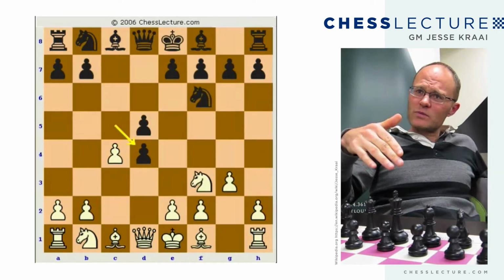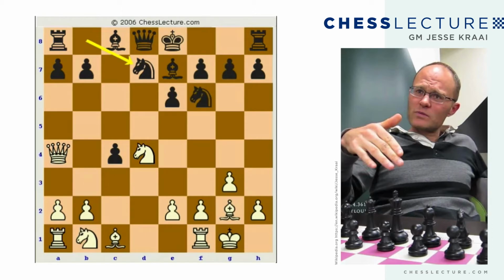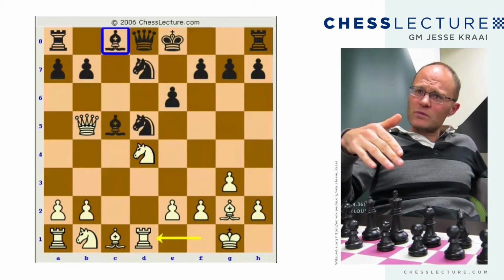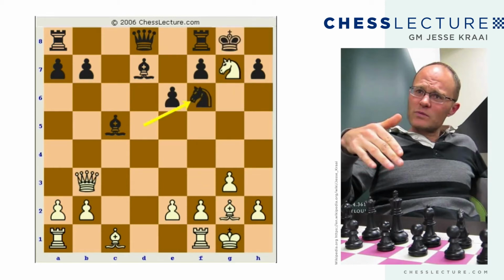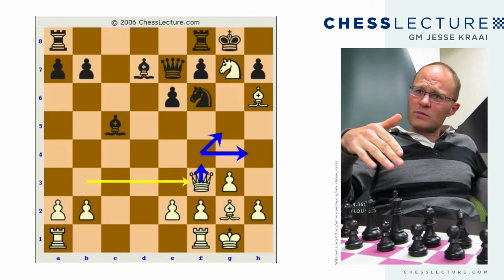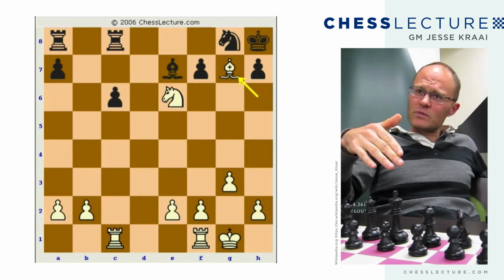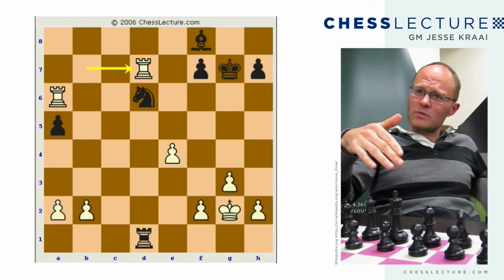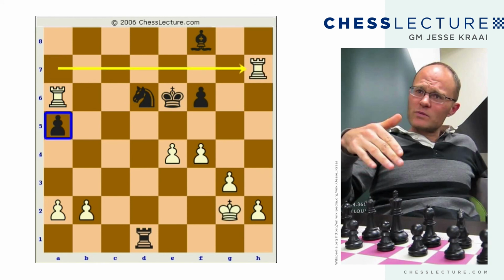Part 1, Seg 2 - Kramnik Comes Home to 1.Nf3 with GM Jesse Kraai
Title: Kramnik Comes Home to 1.Nf3: Part I
Author: GM Jesse Kraai
Opening: Catalan : Open , 5.Nf3
Matchup: Vladimir Kramnik vs. Arkadi Naiditsch

@agadmator's Chess Channel   @thechesswebsite   @ChessNetwork   @ChessBase India   @GMHikaru   @GM Huschenbeth   @Chess.com   @iChess.net   @John Bartholomew   @Daniel Naroditsky   @Saint Louis Chess Club   @GJ_Chess ​  @Khan Academy ​@Coursera ​ @MIT OpenCourseWare   @YaleCourses   @Stanford ​